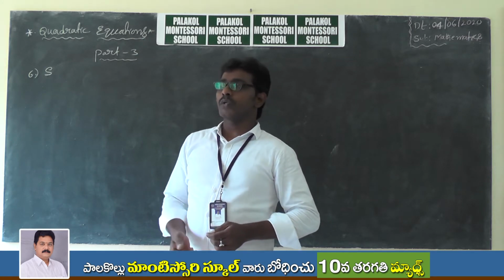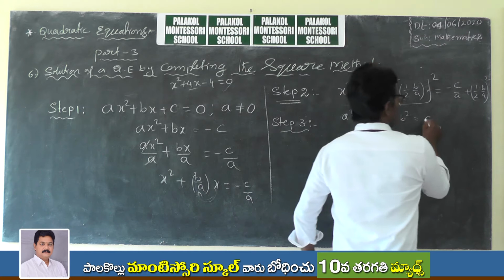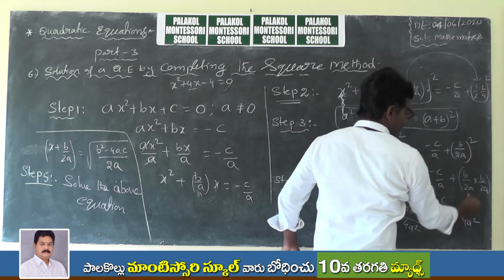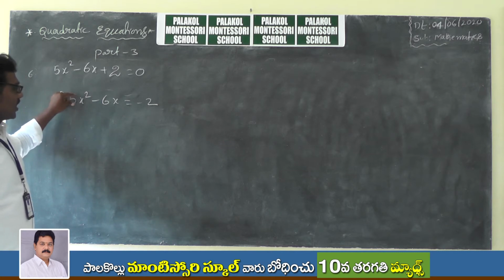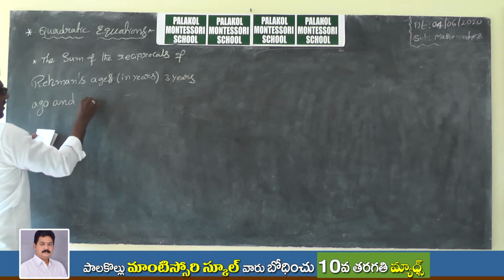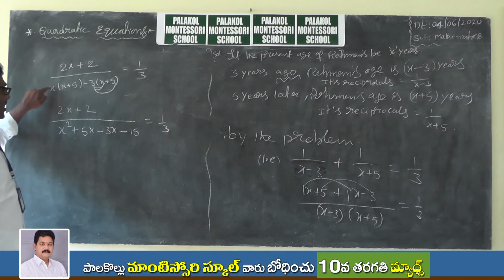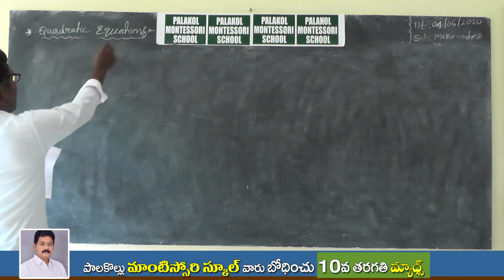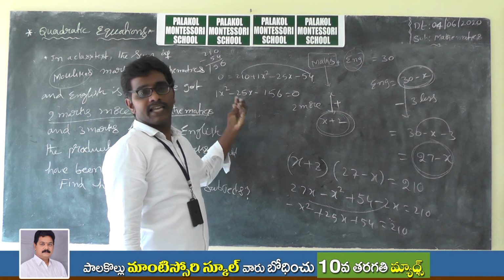X CLASS MATHS QUADRATIC EQUATIONS PART 3